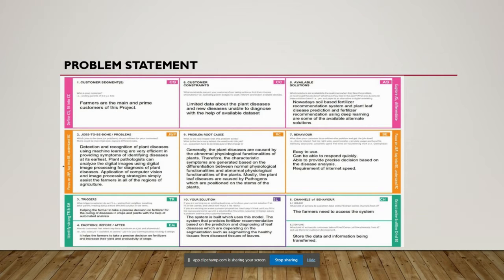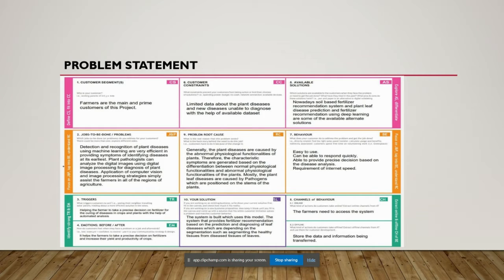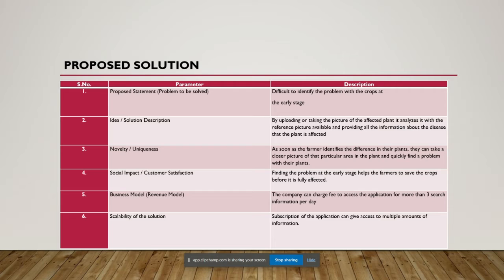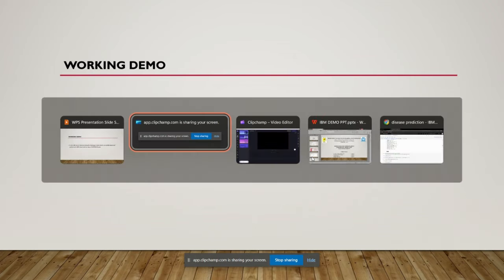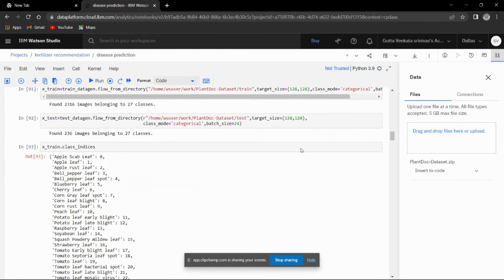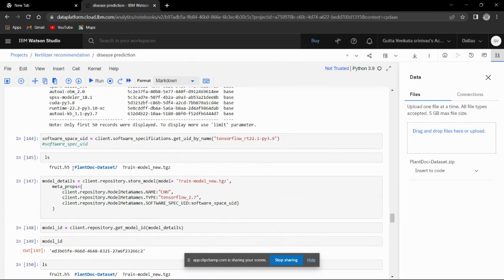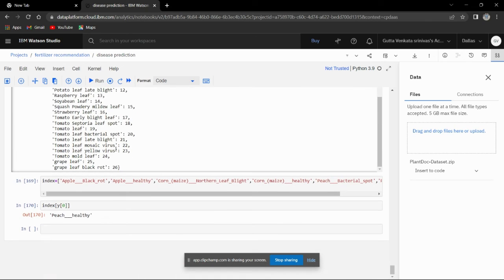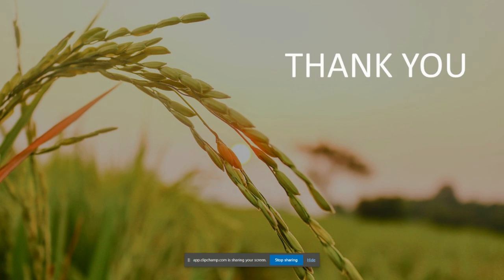FERTILIZERS RECOMMENDATION SYSTEM FOR DISEASE PREDICTION | NALAIYA THIRAN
This project is based on